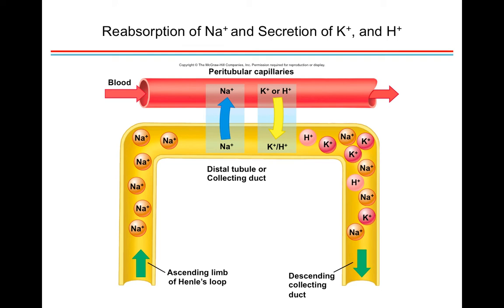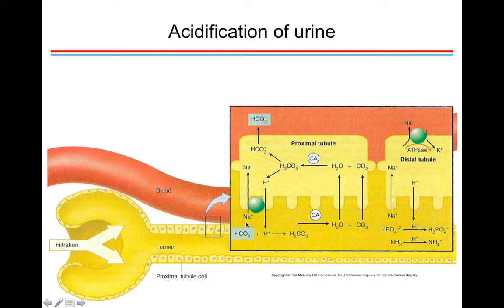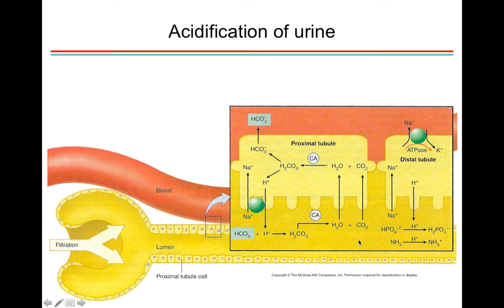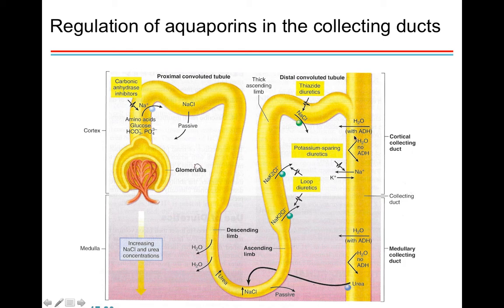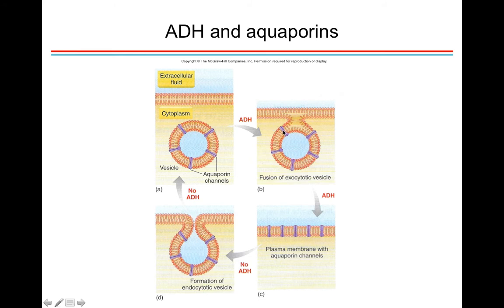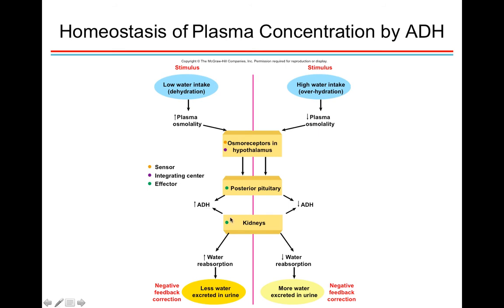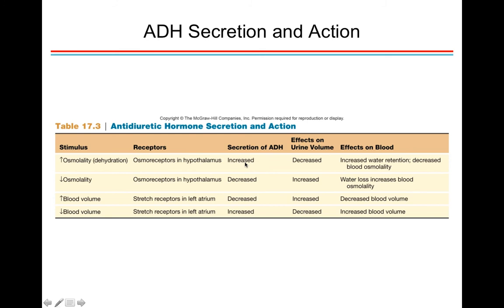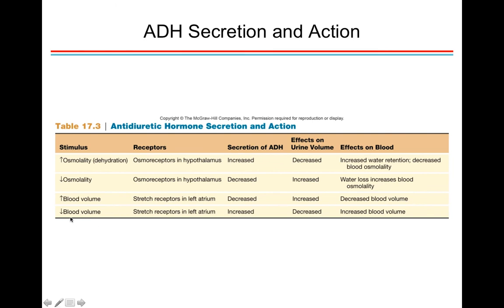Chapter 17 Part 2 vido presentation Part C